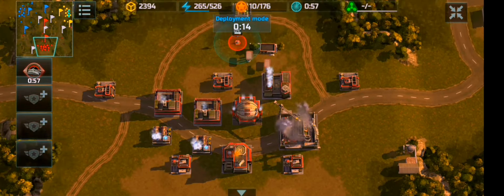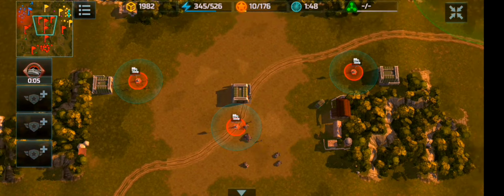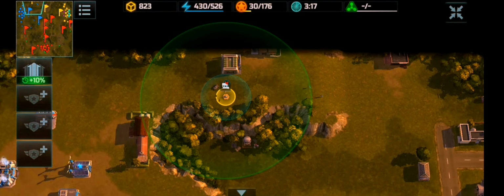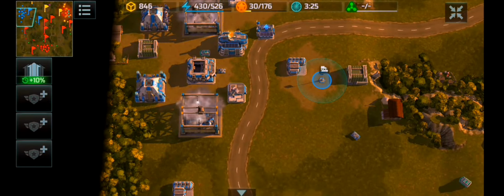art of war 3. how to troll around